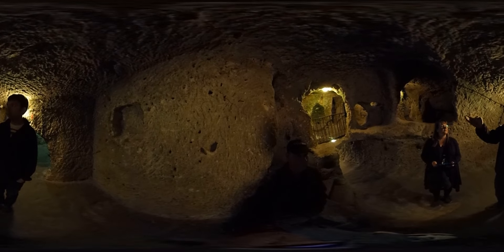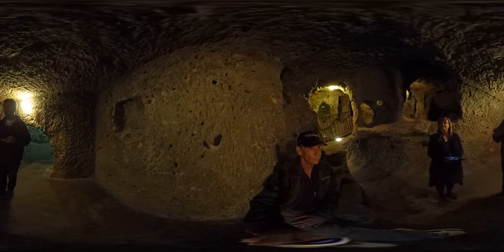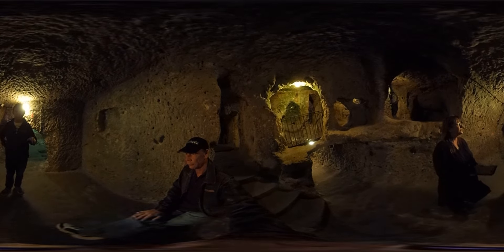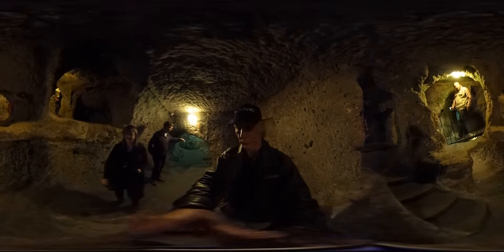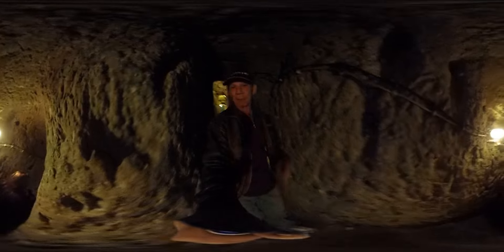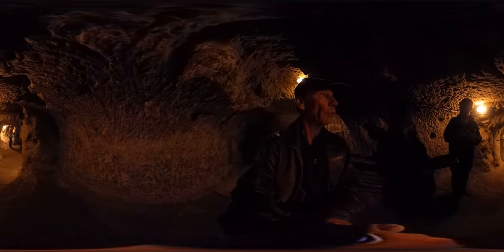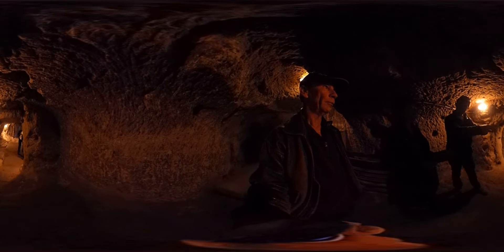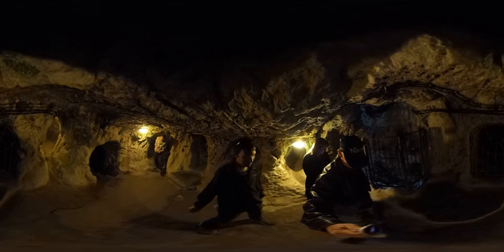Cappadocia Underground 3